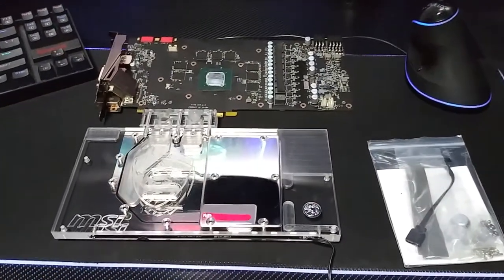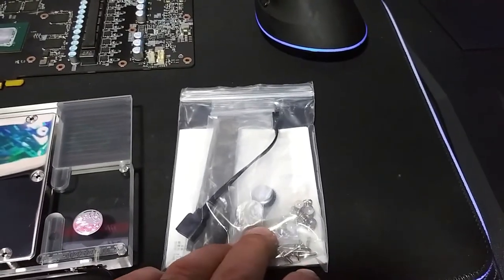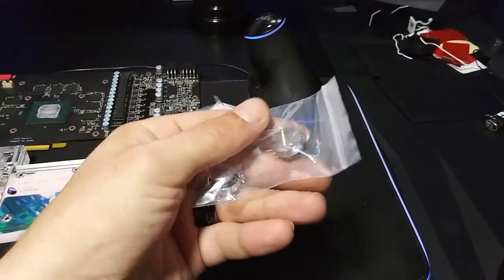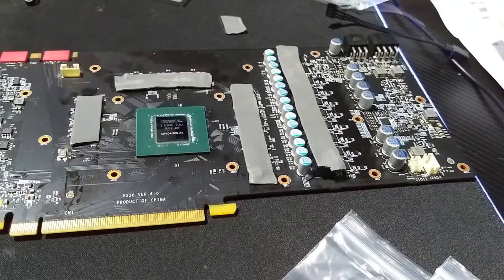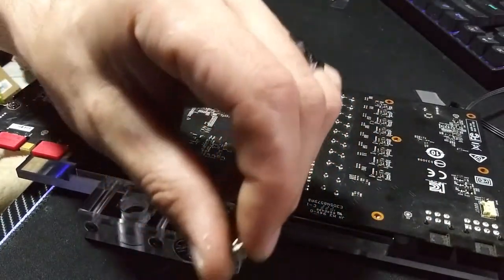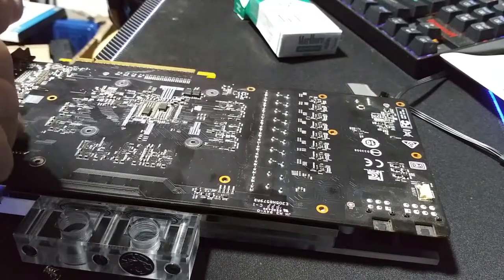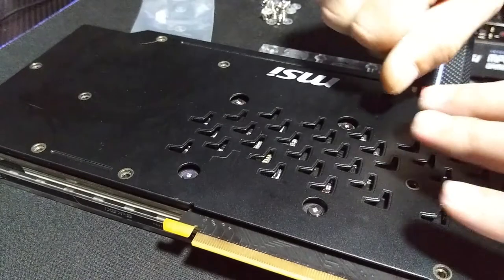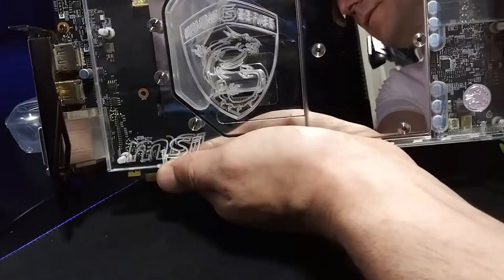Bykski Full Coverage GPU Water Block -INSTALL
how to install a water block on a GTX 1070 by MSI ..  its easy install process but you have to have a Lit touch wen doing so ... i hope this helps anyone needed to do this …. water cooling take your cooling to the next level